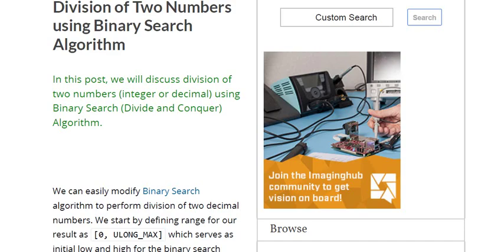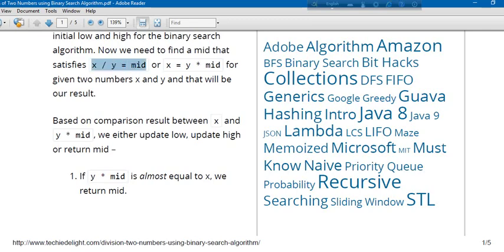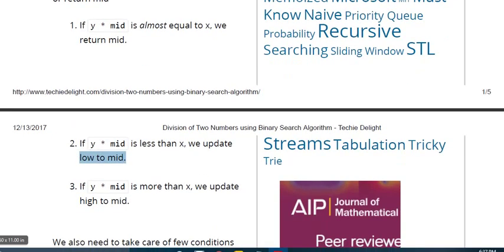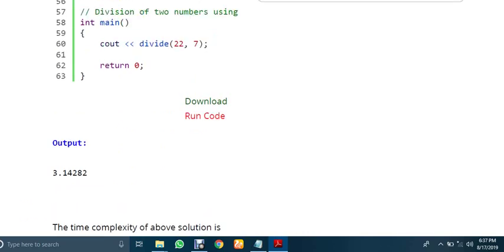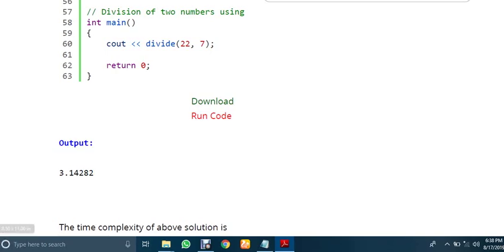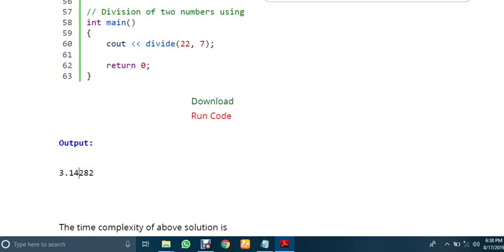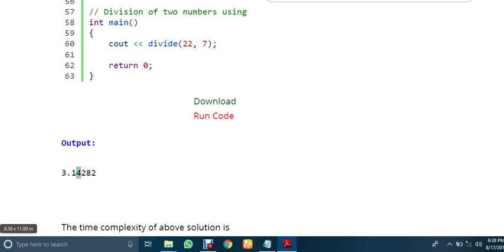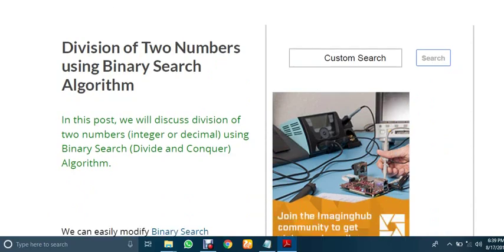binary search algorithm